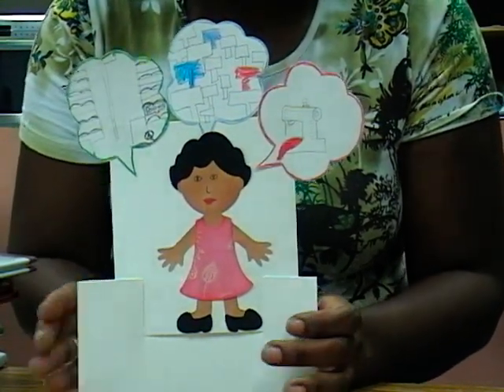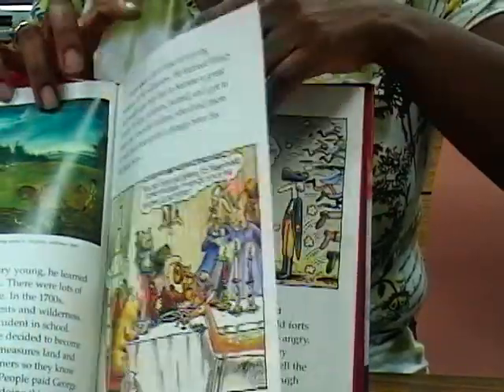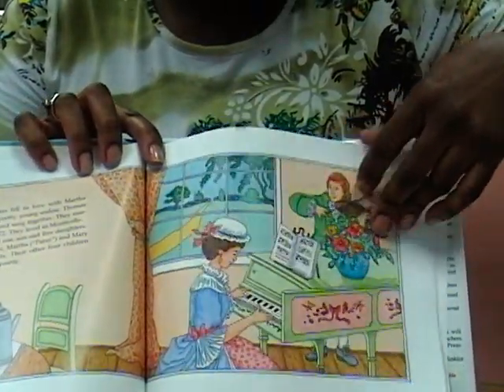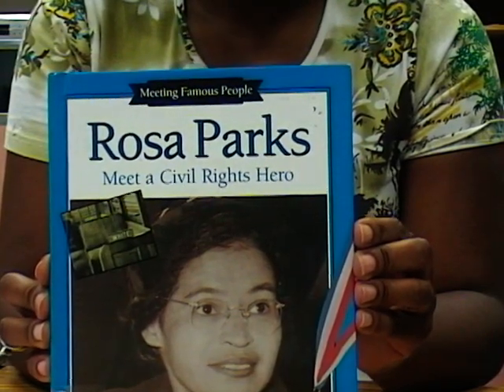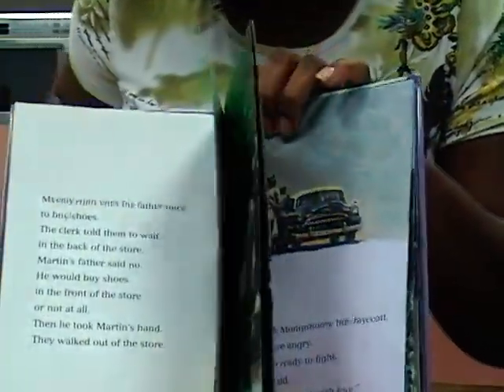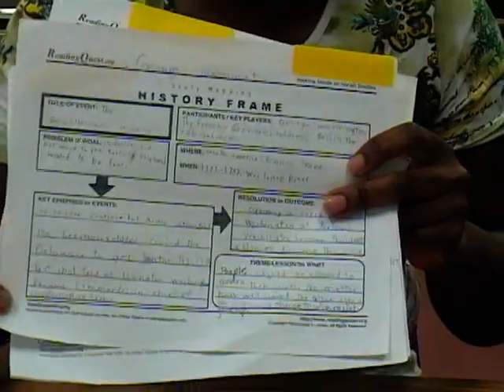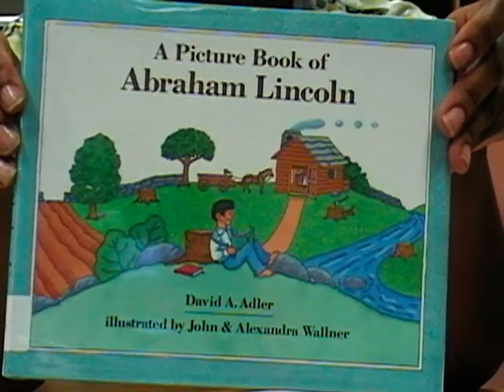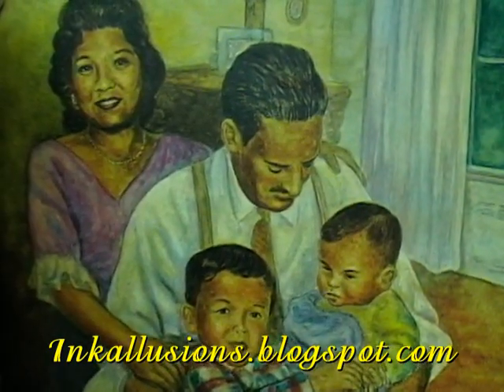Everyday Paperdolls part 1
Using the Everyday Paperdolls Cricut Cartridge in the classroom to solidify the learning of six Americans working hard for 'Life, LIberty and the pursuit of Happiness'.